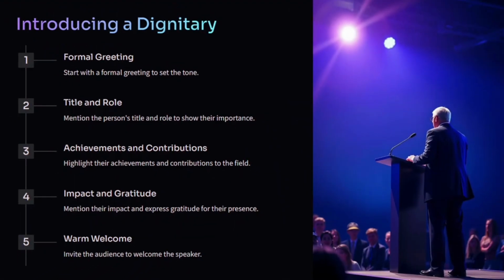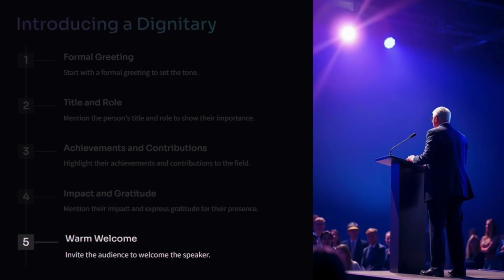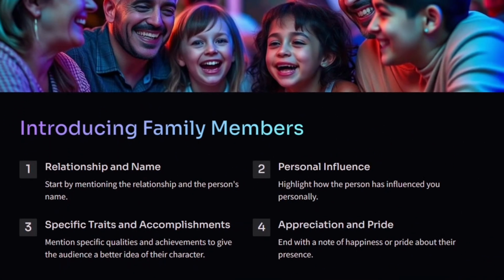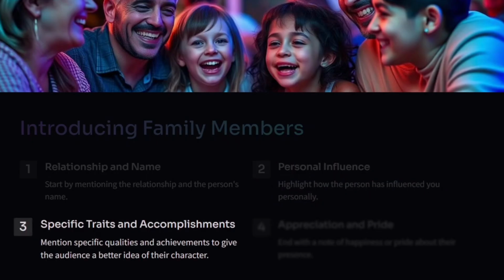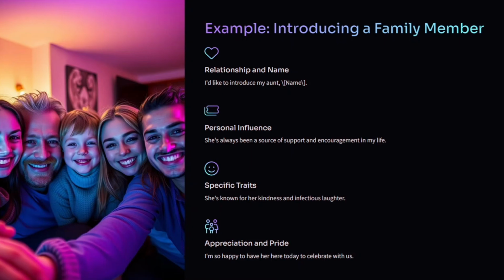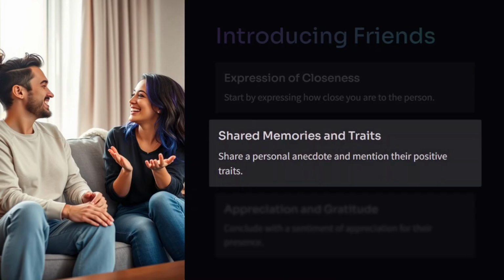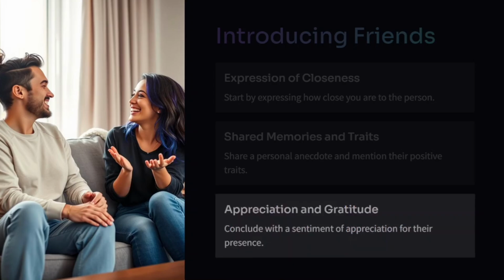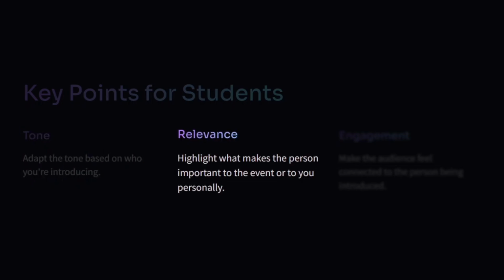Introducing Others Final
This video helps the viewer to Introducing others on various occasions. Introducing a dignitary or Chief Guest, Principal, President and Family members or relatives and Friends.